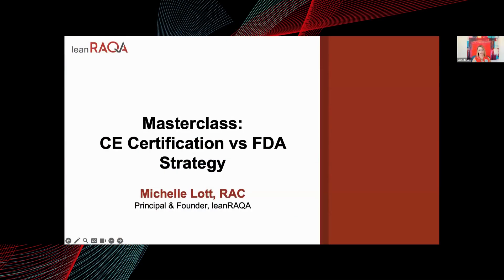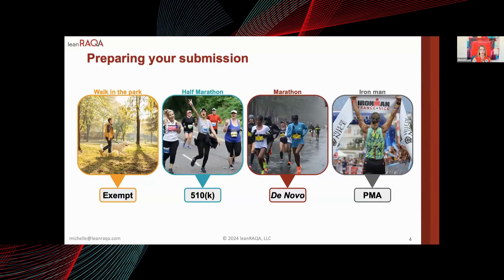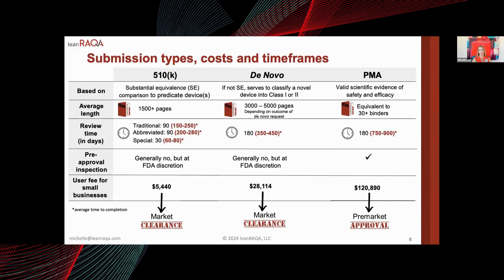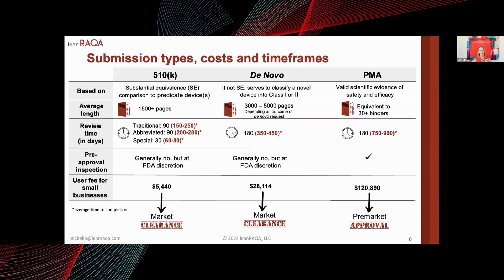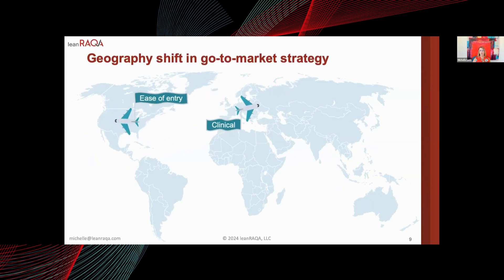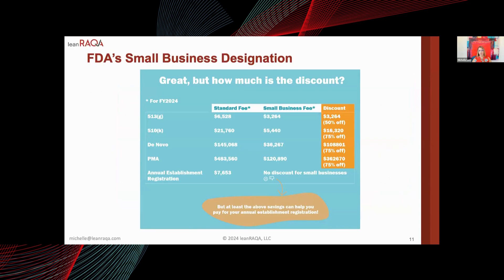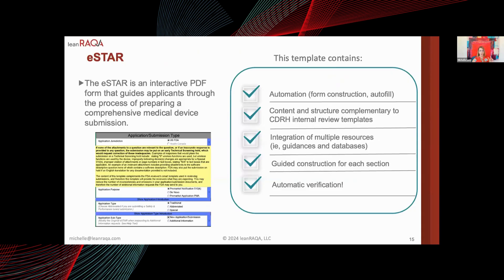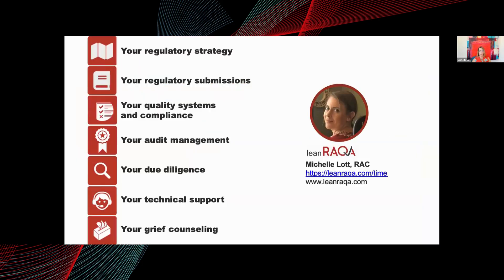Masterclass: CE Certification vs FDA Strategy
MDR and FDA are like fraternal twins - similar but different.

The governance structure is different, the fee schedule is different, even the ways of communicating are different, all of which adds to the challenge of dealing with the complexities and idiosyncrasies of MDR.